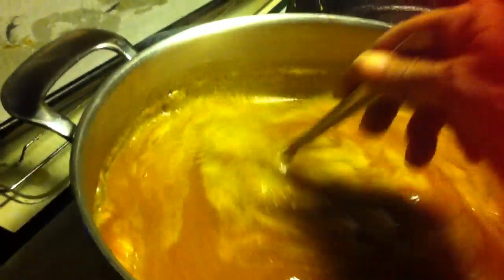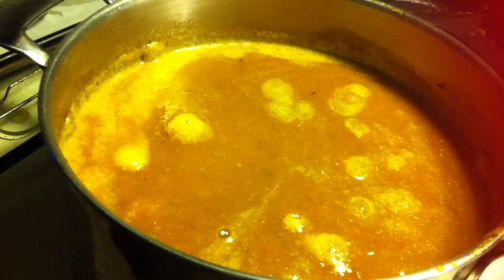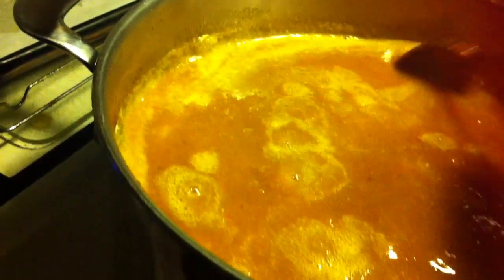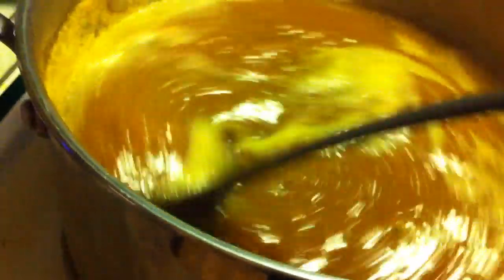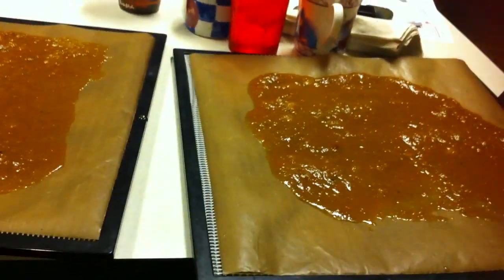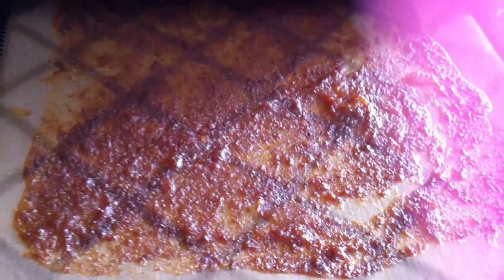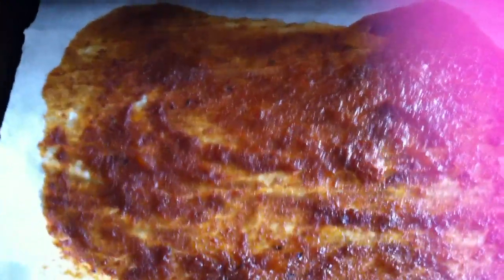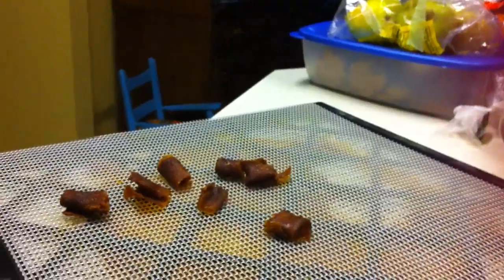Homesteading Cheap, easy and Yummy - Persimmon Candy and rollups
Using up some of last years frozen persimmons to make room for the coming harvest.